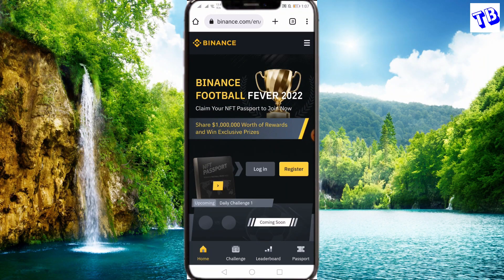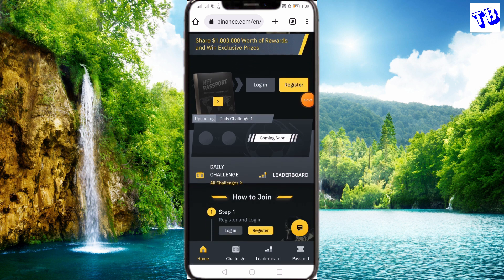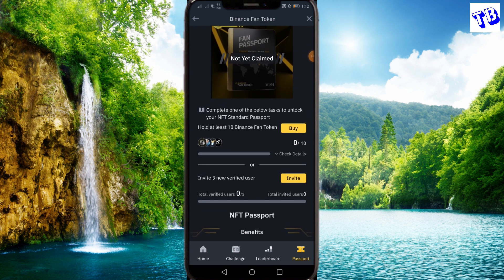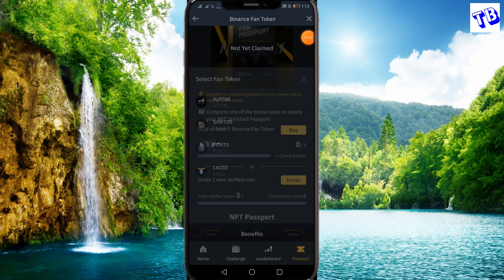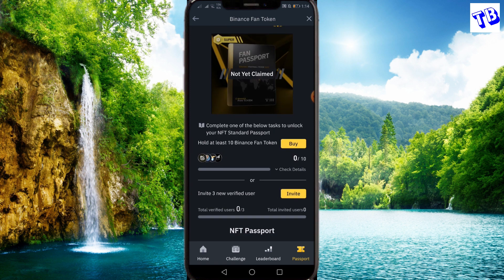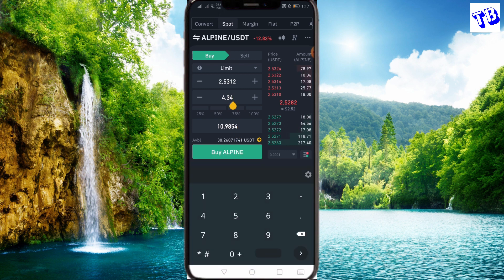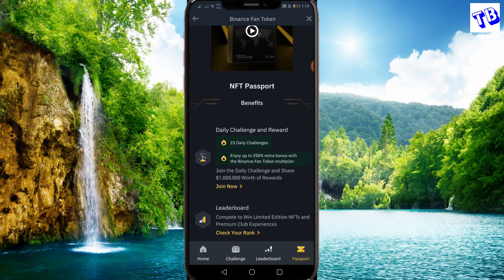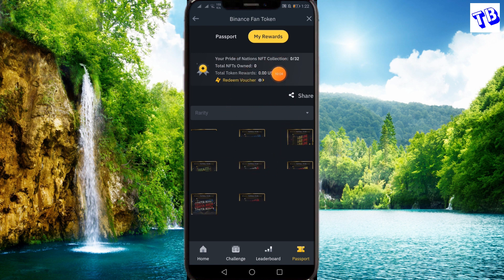How to get Free USDT 1000000 From Binance Football fever 2022 / free crypto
Binance  Register Link (10% Bonus)
Code  (CHYQQM51)
Binance Account එකක් නිවැරදිව සාදා veryfy  කර නිවැරදිව Trade කරමු
Thili Bro Telegram Channel එකට එන්න

👑 RED DIAMOND👑 VIp Signal Channel

Thili Bro

🙏About me
     me for

*  Quality Tech Videos | YouTuber | Geek | Tech News | Consumer Electronics | Tech
    Head | Internet Personality

Follow & Join 🤗